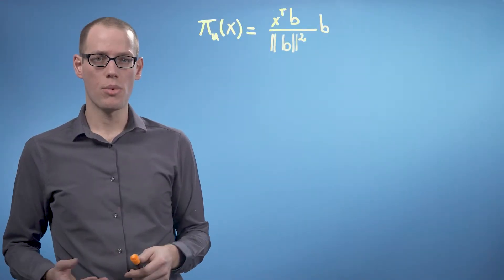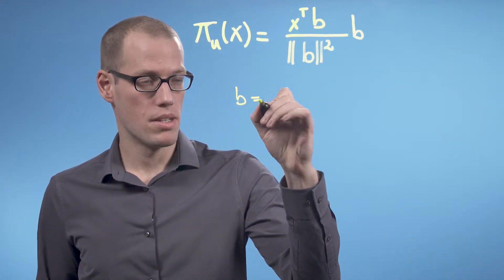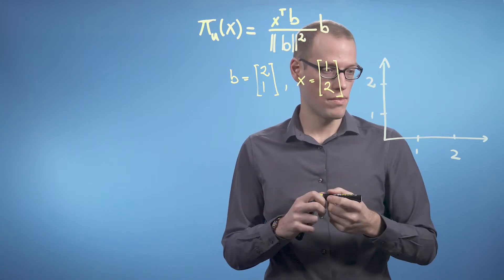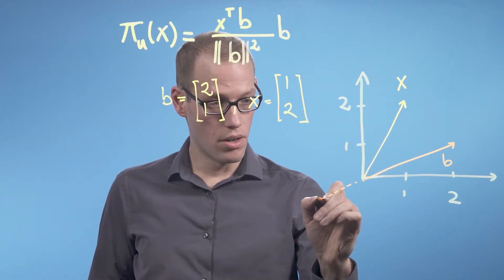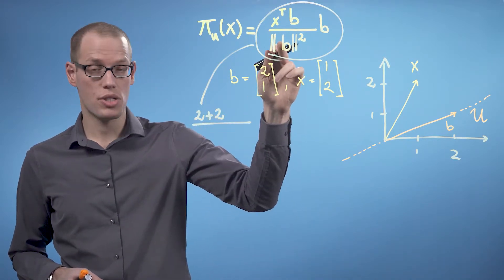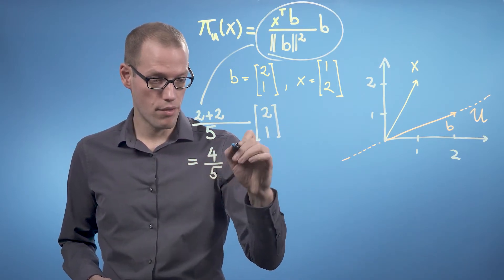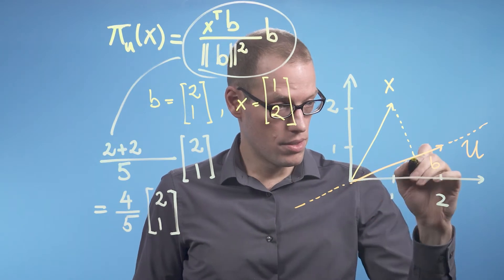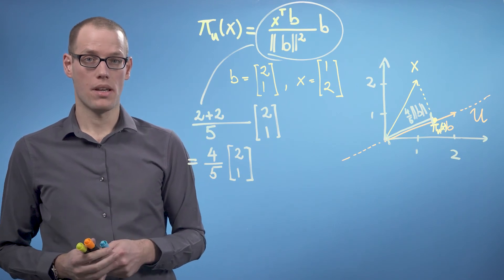Projections (video 3): Example 1D Projection